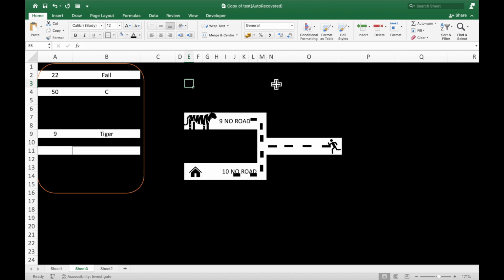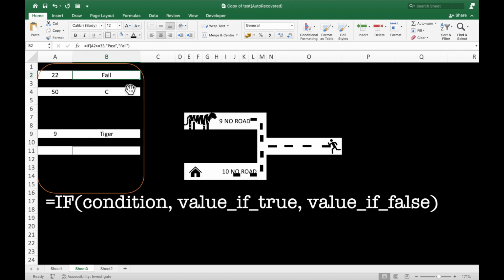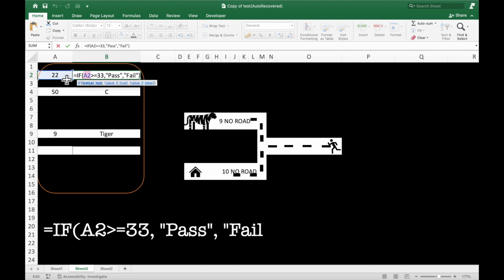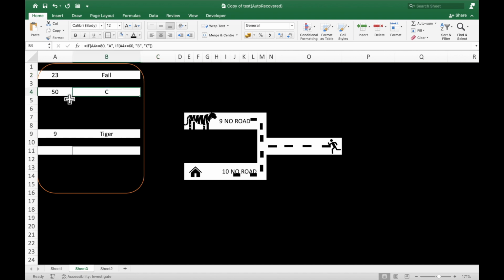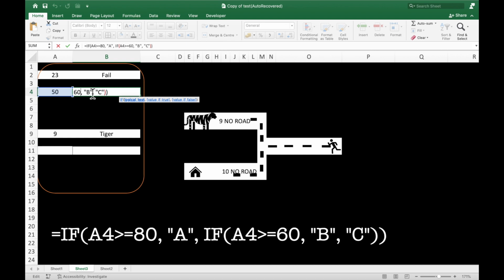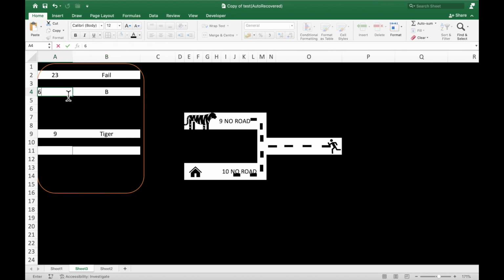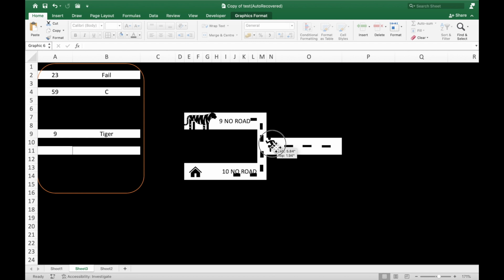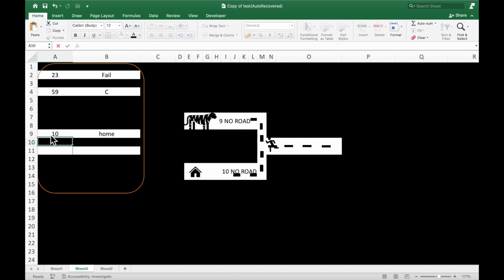Excel Magic: Making Decisions with the IF Function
The IF condition in Excel allows you to test a value and return one result if it meets certain criteria and another if it doesn't. The syntax for the IF function is as follows:
=IF(condition, value_if_true, value_if_false)
So, let's go over an example. Let's say you have a column with a list of grades and you want to classify them as either "Pass" or "Fail". To do this, you can use the IF condition like this: